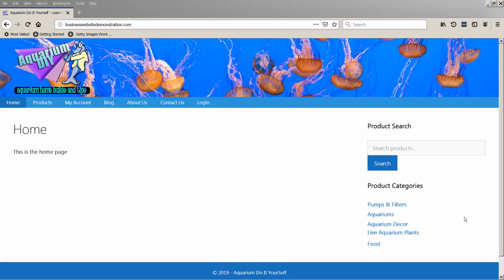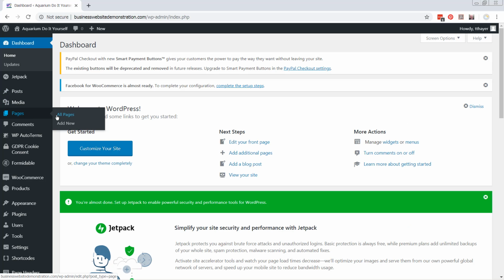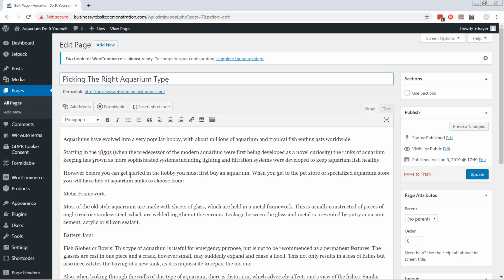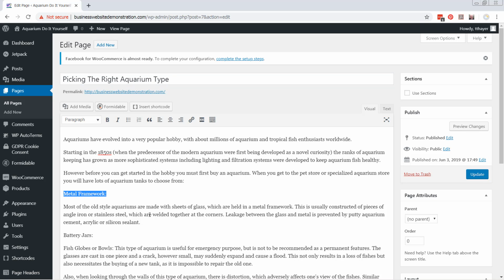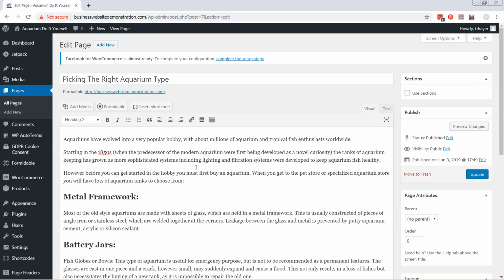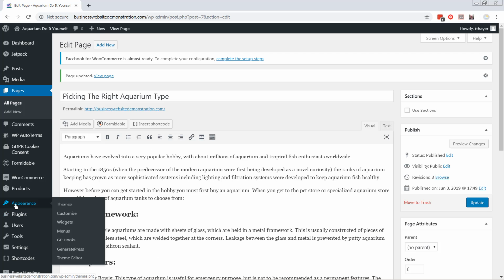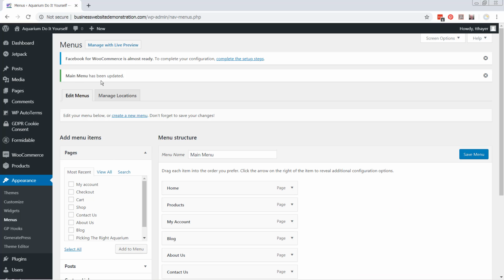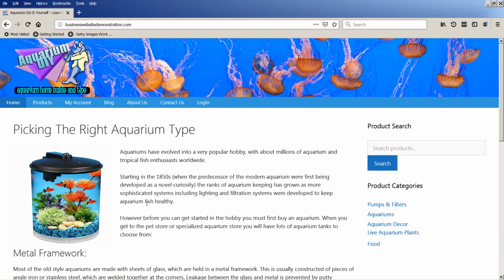Setting Up The Home Page - Building a Business Website Using WordPress